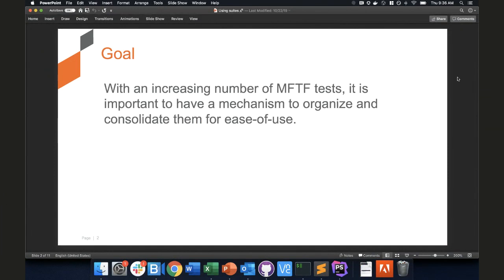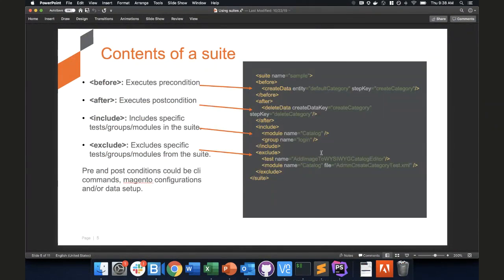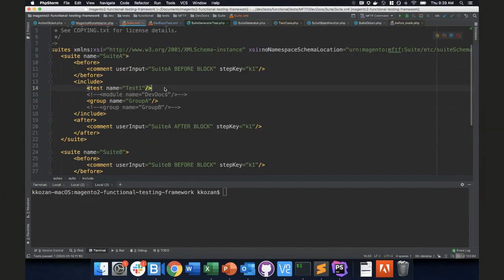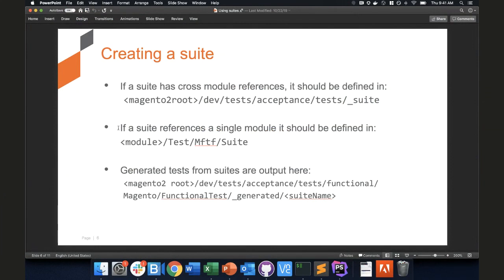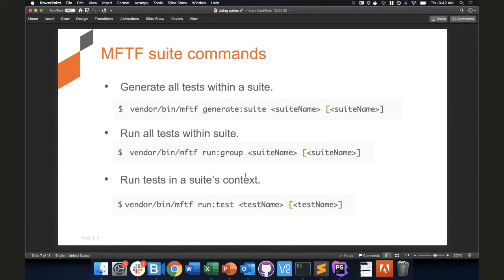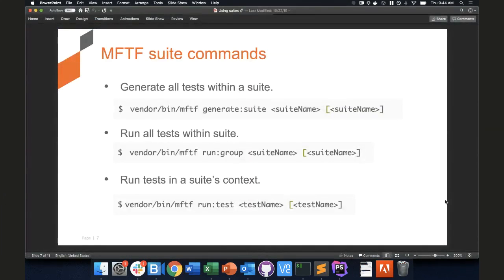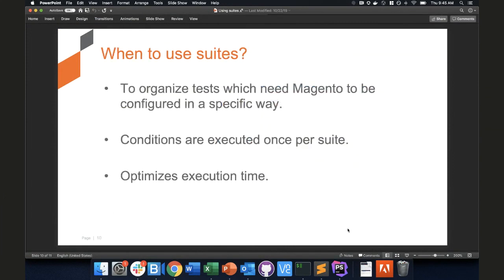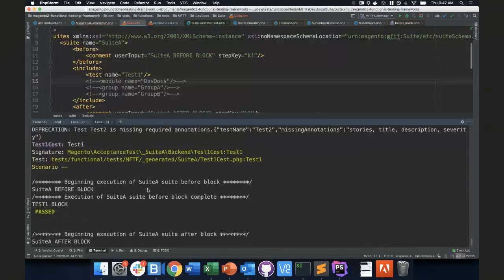MFTF Test Suites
Agenda:
 - What is Test Suite
 - How it works in MFTF
 - How to make use of Test Suites